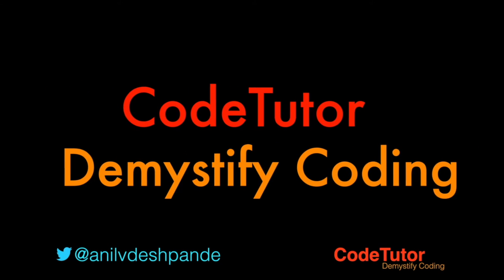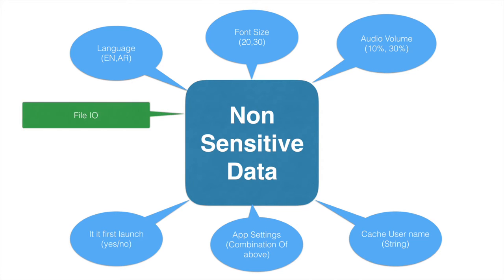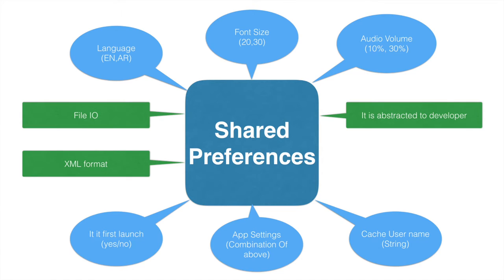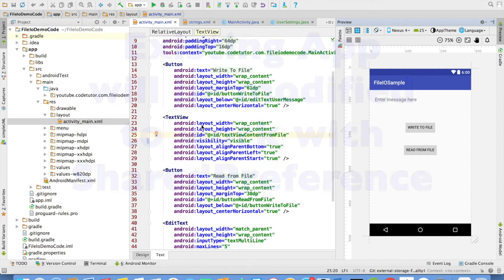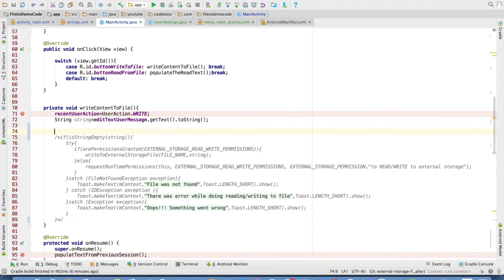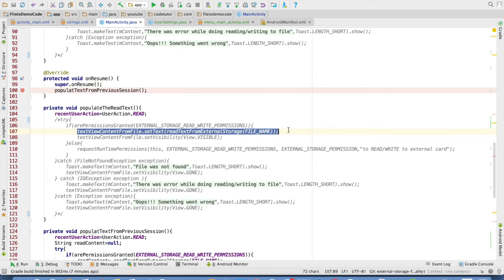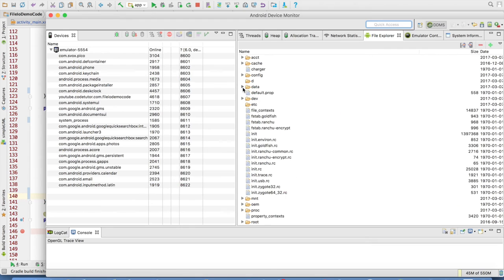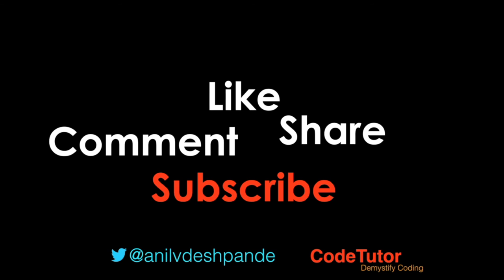SharedPreferences!!! Made Easy - Android Data Persistence Tutorial - Part 4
In this video I introduce you to why would you need to use shared preferences in Android. Shared Preferences are it's basic are most simplest ways of persisting the data in Android. In this video we talk about how to use them when to use them and also go through a demo which walks you through the over mechanism of working with shared preferences.